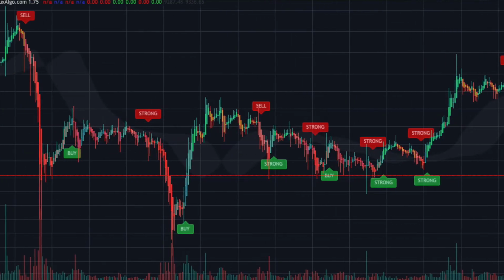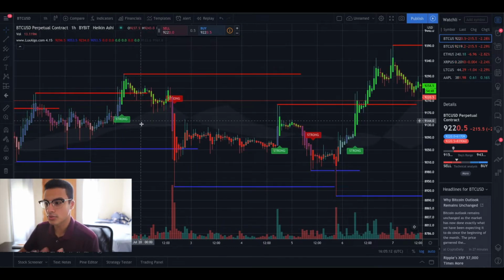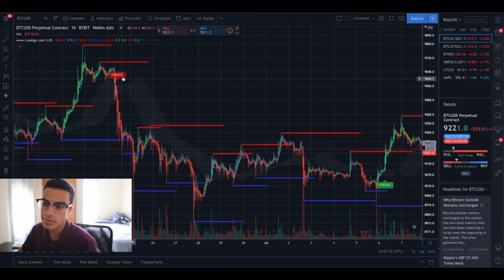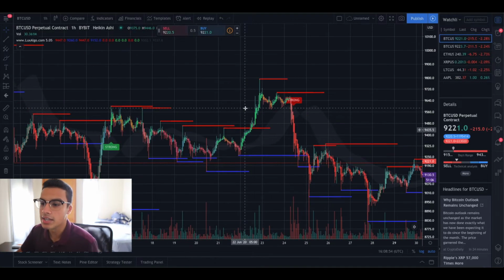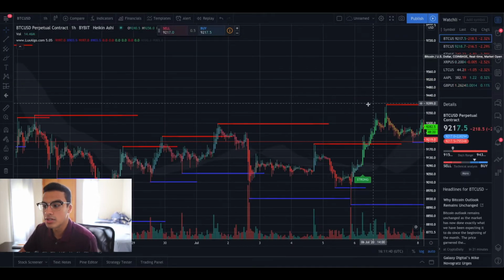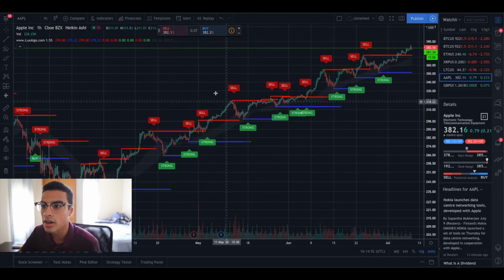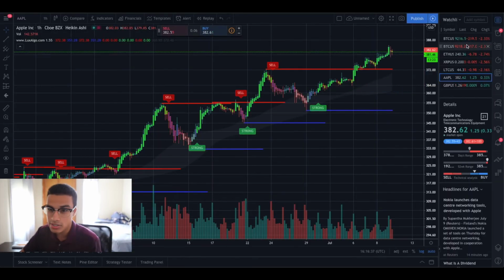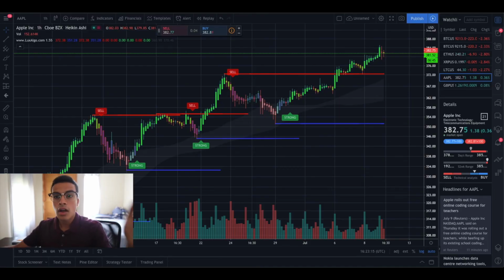Is Lux Algo The Next Big Thing?! Know Exactly When To Buy/Sell Trades (Lux Algo Review + Tutorial)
► Hey, guys welcome back to a new video! In today’s video, I go over the one, and ONLY indicator I use to trade. Words can’t describe how well this works for me. I’ve never had so many perfect trades in one day!

►This is not an ordinary indicator, there are countless added features that will help you make those perfect trades. It has key support & resistance levels, the Lux Oscillator, Lux Volatility, and many more! Trust me your trading game will completely change once you start using this.

►  Robinhood - Buy & sell stocks, pay $0 in commissions, and get a free stock up To $500:

►  Coinbase: Simplest place to buy/sell crypto and earn $5 free in crypto just for signing up!

Check out what I use on the daily!

► Business
2. Create an LLC or S Corp for free (Super Simple + Fast):

►Stock Market & Cryptocurrency Investing
3.  Robinhood - Buy & sell stocks, pay $0 in commissions, and get a free stock up To $500:

4.  Coinbase: Simplest place to buy/sell crypto and earn $5 free in crypto just for signing up!

► Courses
5. My FULL IN-DEPTH ATM Course- Where I go over everything one needs to do to start a profitable ATM business

What I Use!

► See you in tomorrow's video, Peace!